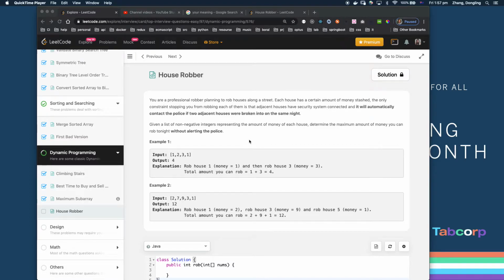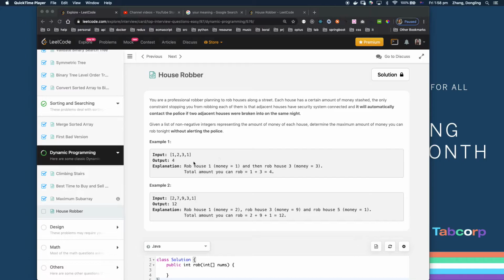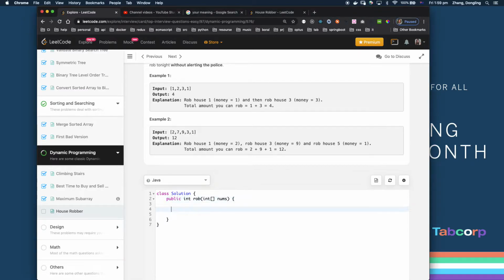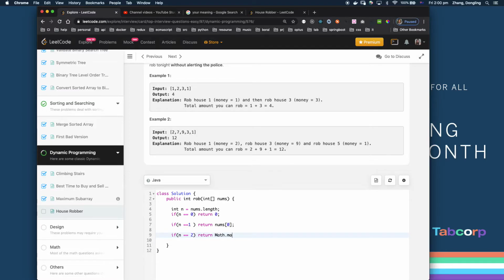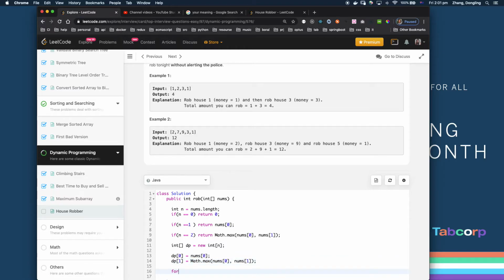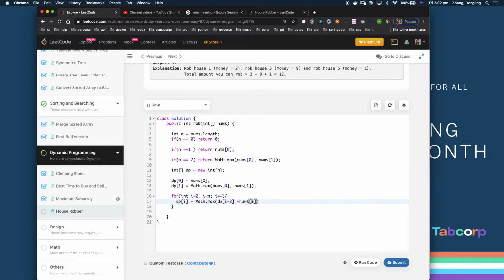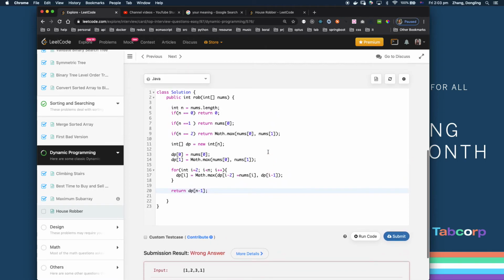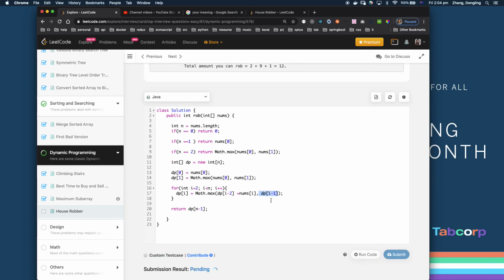leetcode q198 House Robber (dp) Java